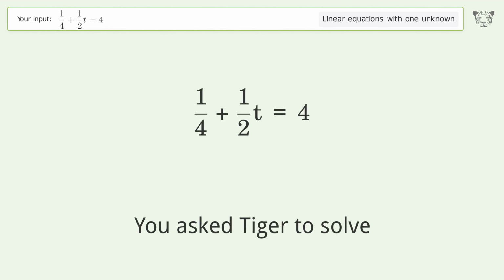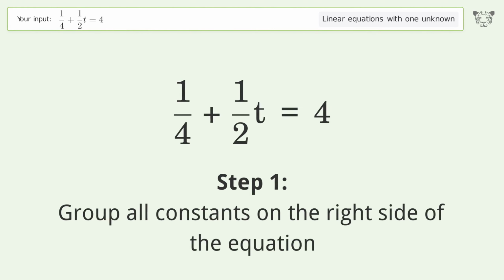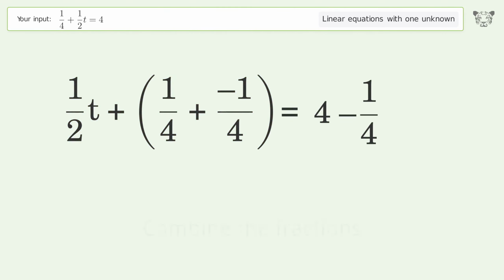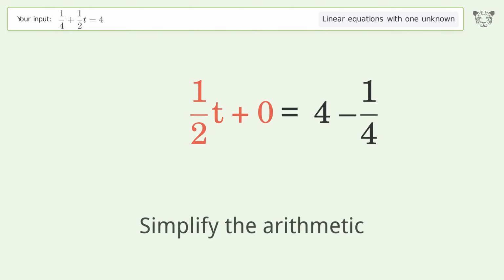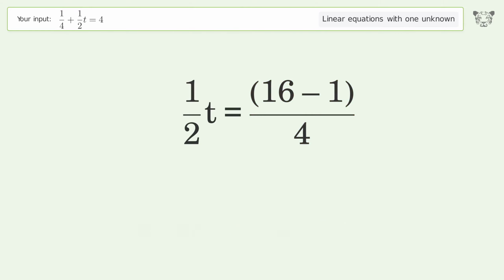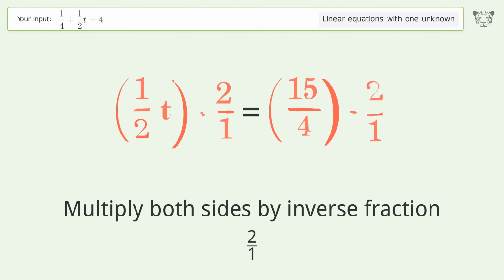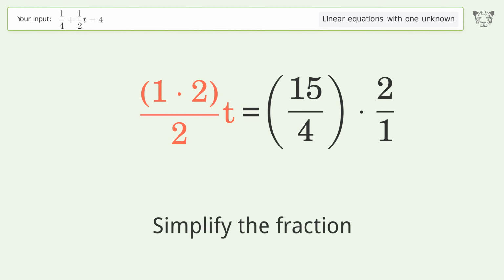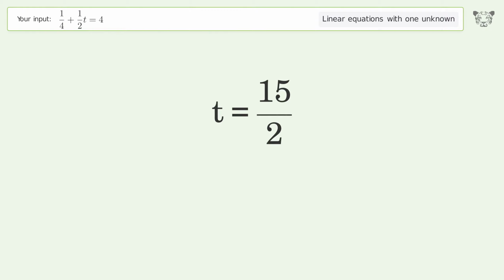Linear equation with one unknown: Solve 1/4+1/2t=4 step-by-step solution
Solving 1/4+1/2t=4 using the linear equation with one unknown solver

for a step-by-step and more tips and tricks for dealing with linear equations with one unknown.